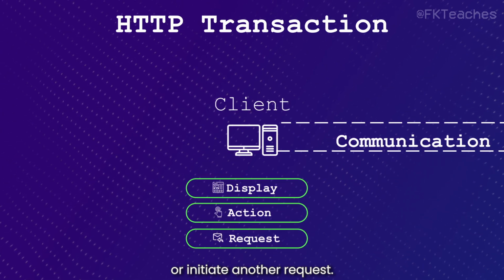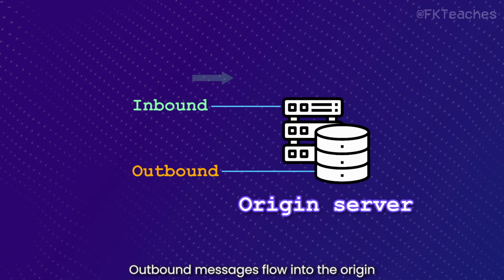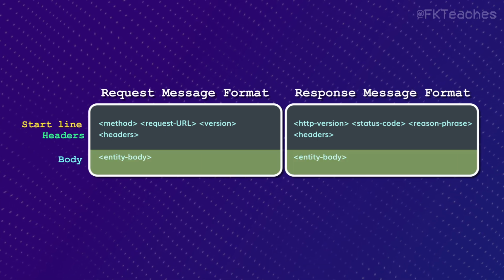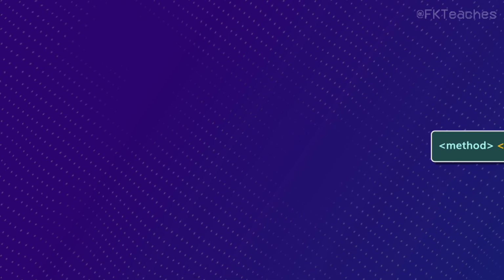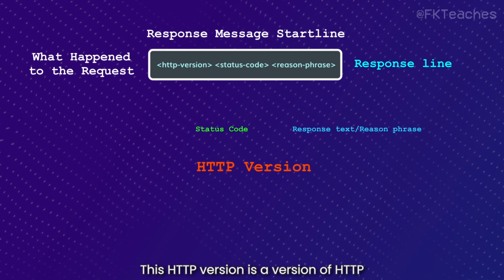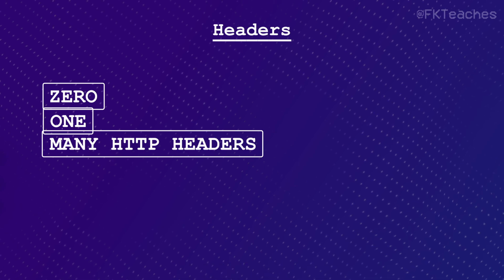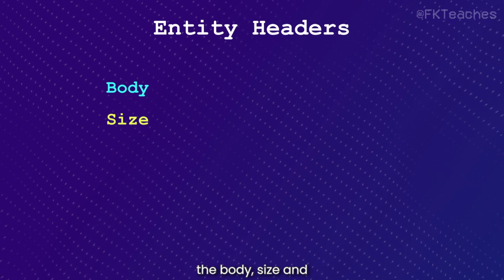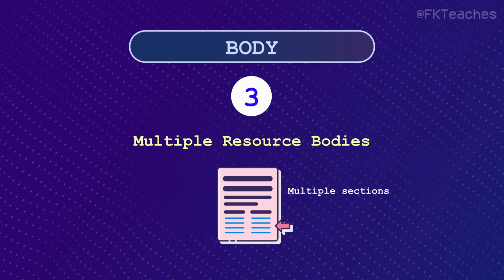Understanding HTTP Messages